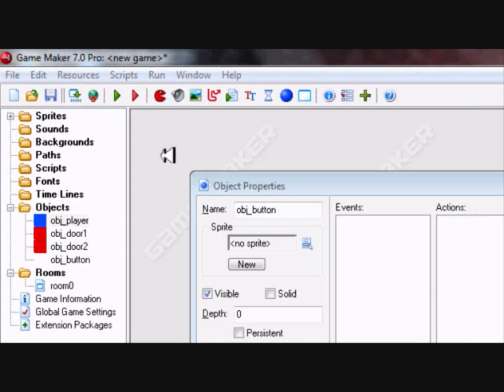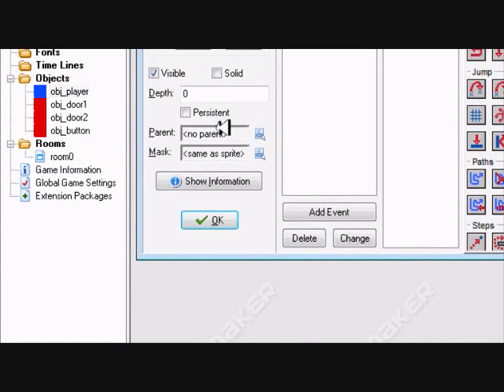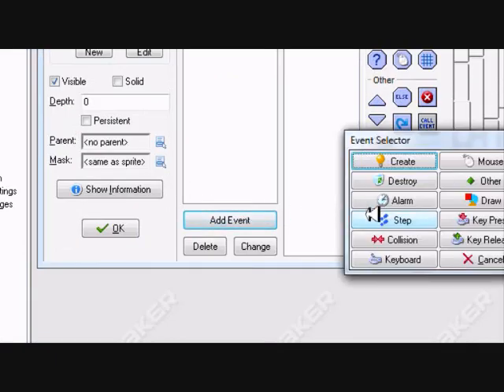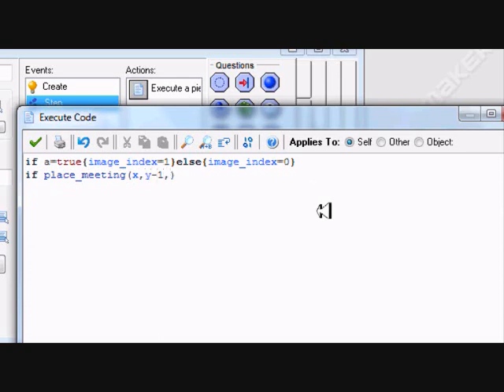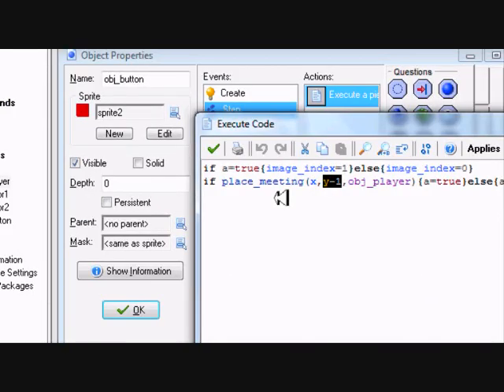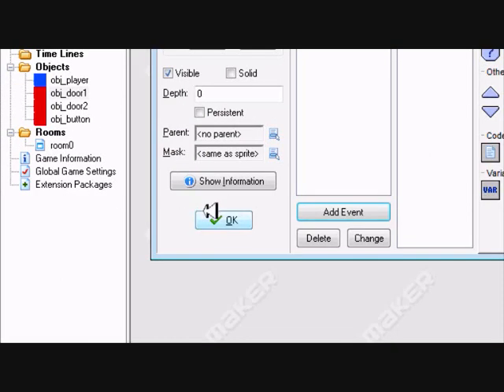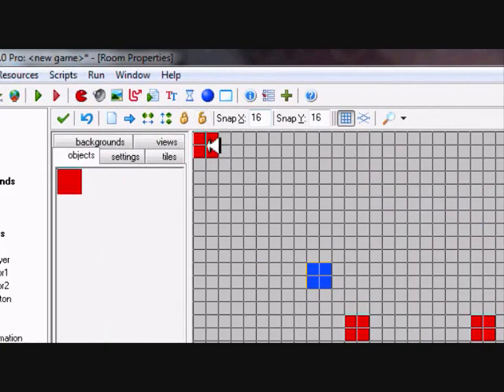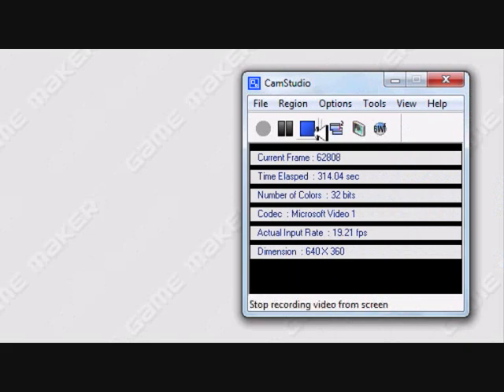Game Maker Tutorial: Switches Make Blocks Open and Close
Updated! :D